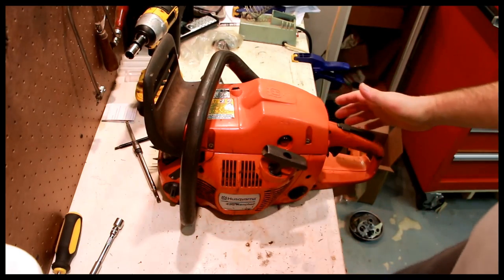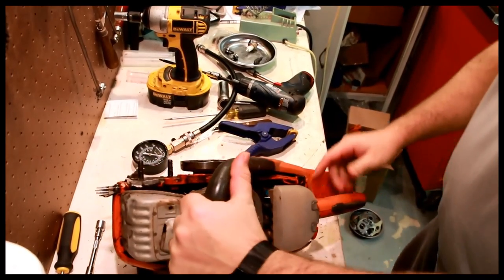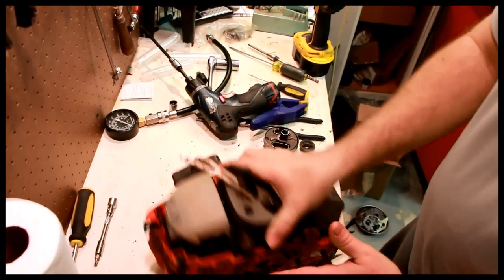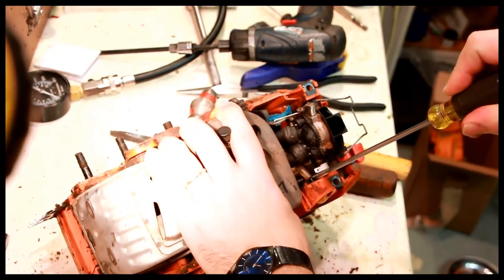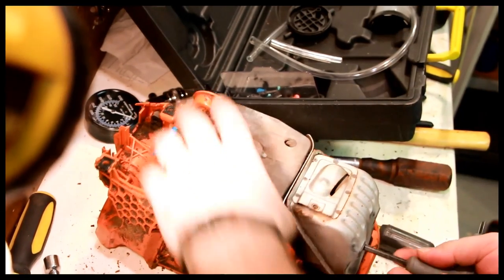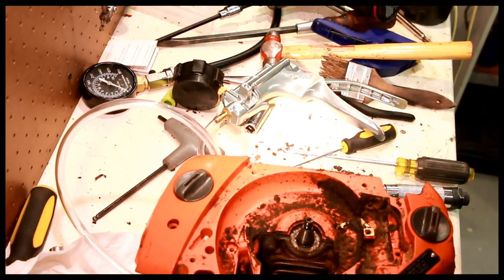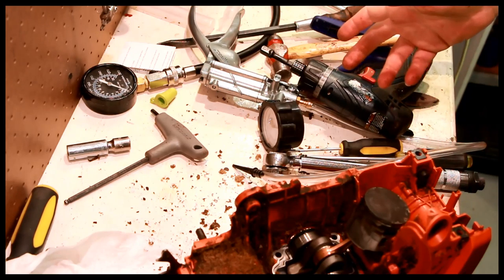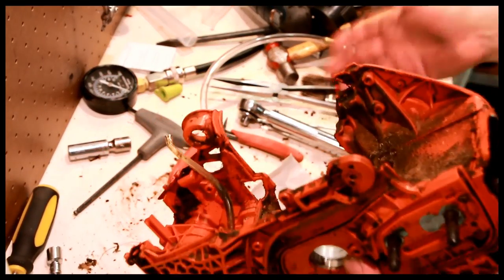Husqvarna 455 rancher teardown and rebuild, bolt for bolt! part 1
In this video, I am dismantling a 455 rancher.  It likely was straight gassed.  In part 2 I will rebuild the saw.

I can give a spoiler right here and say this saw runs fine, even after all of what I'm doing to/for it.